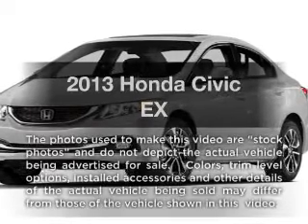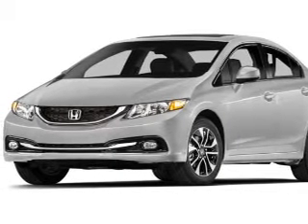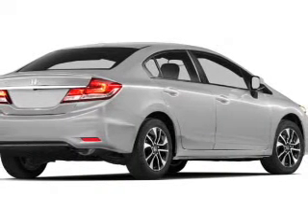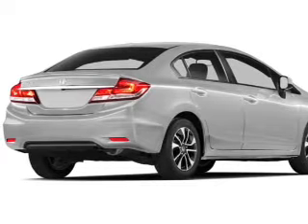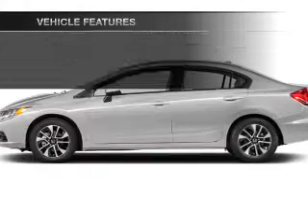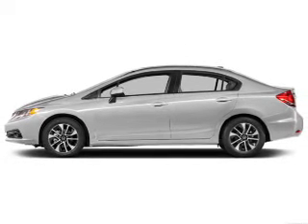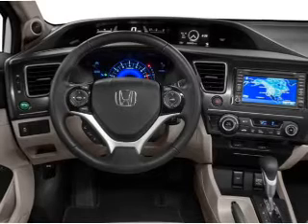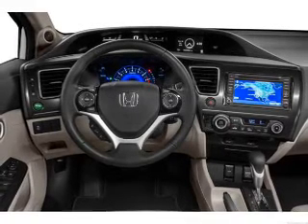2013 Honda Civic - CHESHIRE MA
Year: 2013
Make: Honda
Model: Civic
Trim: EX
Engine: 1.8 liter inline 4 cylinder 16 valve
Transmission: 5-Speed Automatic
Color: Taffeta White
Mileage: 3
Address:
452 S State Rd